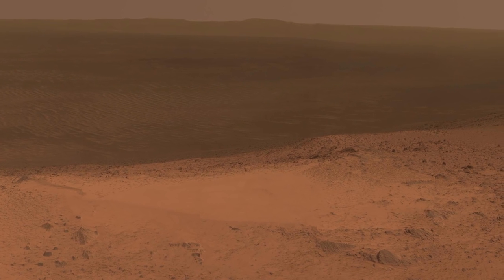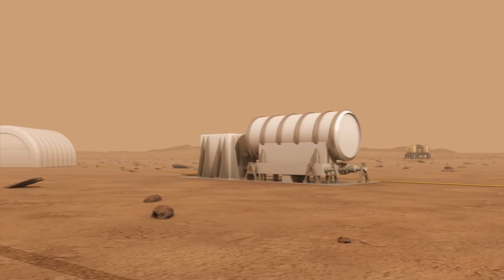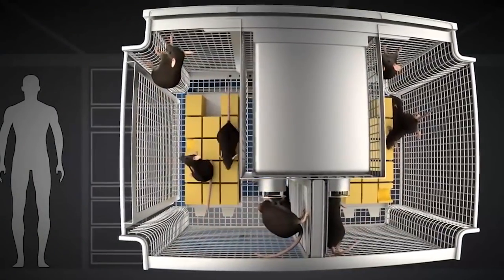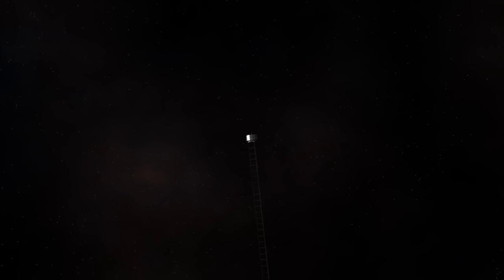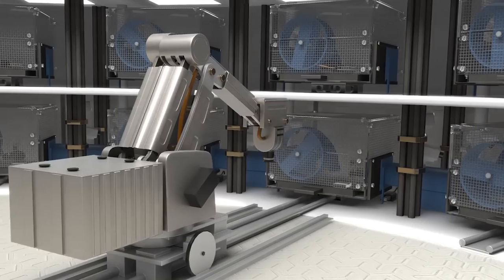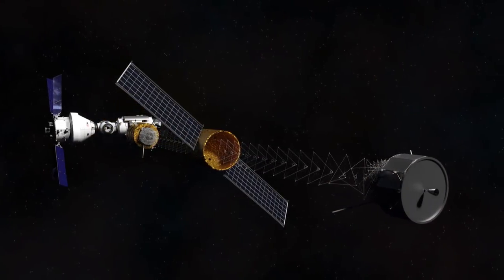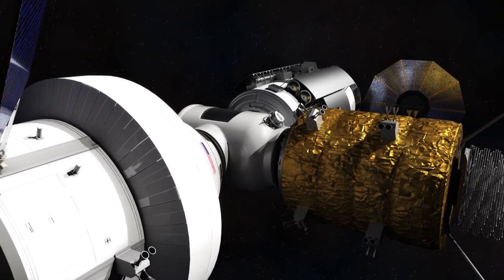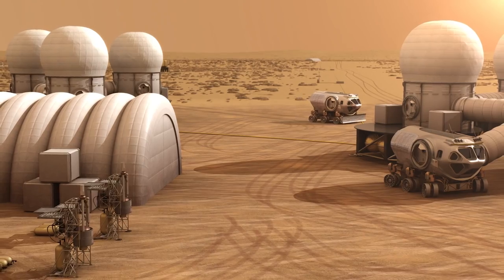Artificial Gravity In Space For Mice? Multi-Generational Study Concept | Video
NASA's Multigenerational Independent Colony for Extraterrestrial Habitation, Autonomy, and Behavior Health (MICEHAB) would give scientists the ability to study the effects of long-duration space exploration on mice.

Credit: NASA Langley Research Center